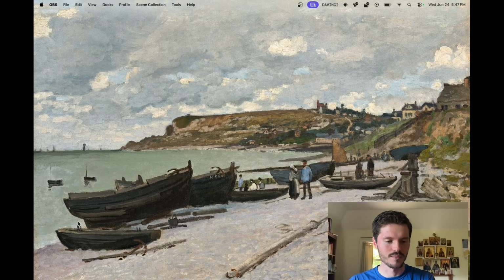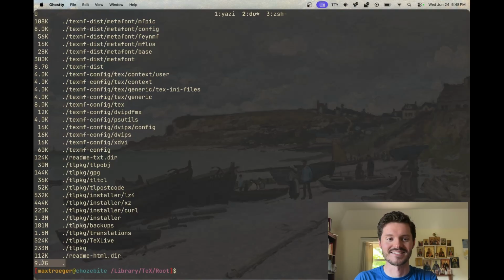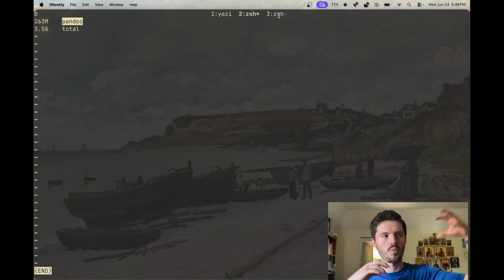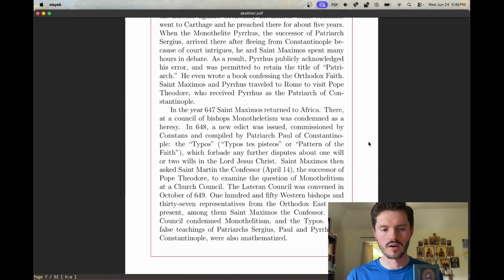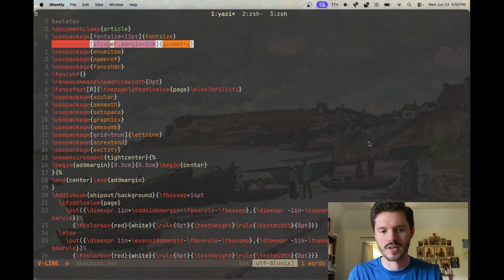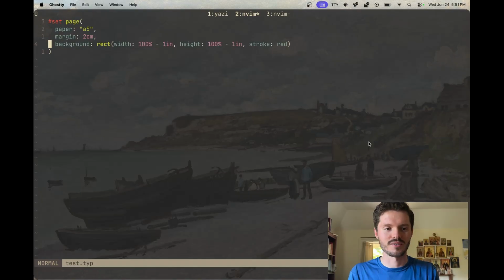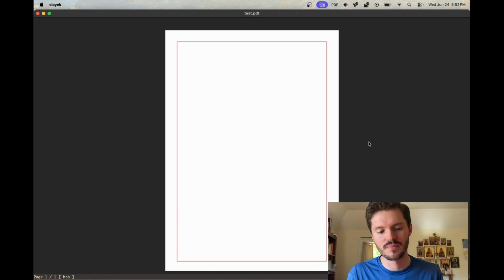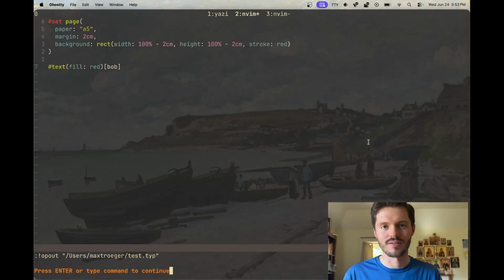Typst utterly MOGS LaTeX (somebody call an ambulance)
I found Typst recently. It's a neat little open source project that's an order of magnitude smaller than LaTeX. Pretty neat!